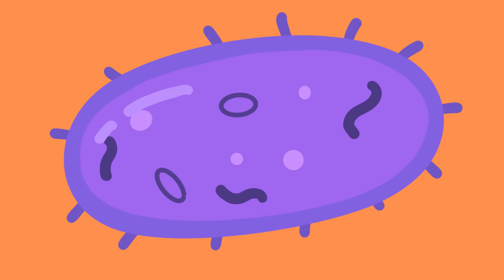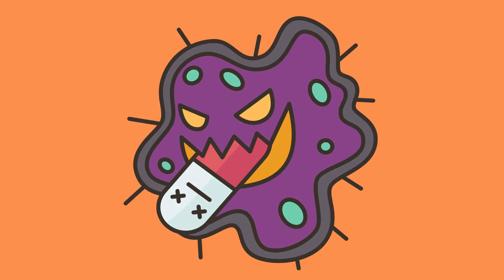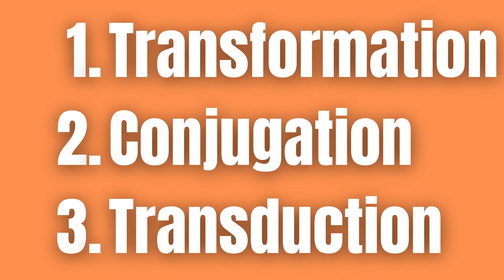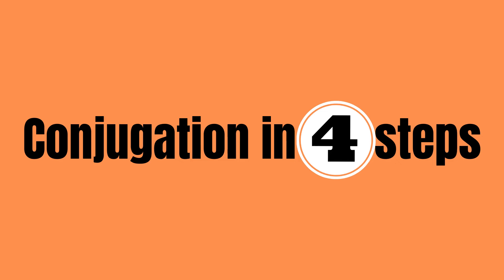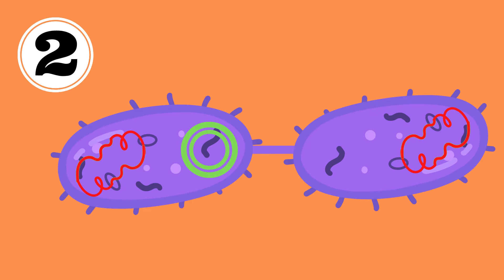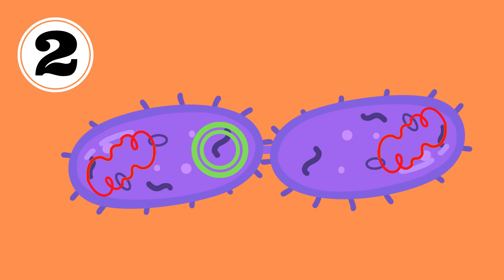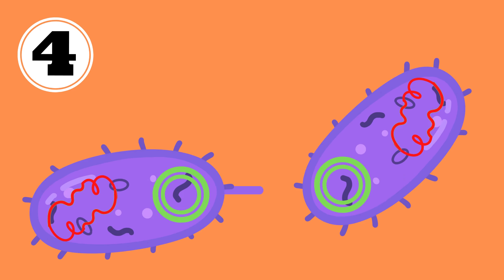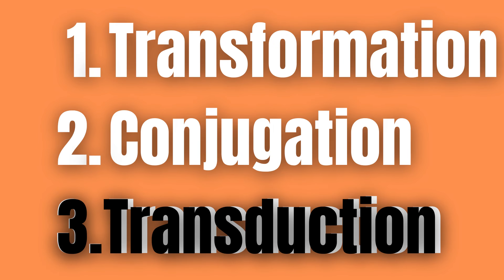Bacterial Conjugation Explained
Bacterial recombination is characterized by DNA transfer from one “donor” organism to a “recipient” organism, which allows the bacteria to express new proteins. This may give the bacteria additional functionality such as antibiotic resistance which in turn can be of selective advantage!

The 3 main ways of bacterial recombination include transformation, conjugation and transduction.

Conjugation is when genetic material is transferred from one bacterium to another by direct contact. During conjugation, one bacterium acts as a donor of the genetic material, and the other serves as the recipient. One could even say that this is a form of bacterial sex as it involves the exchange of genetic material. Without any resulting babies of course!

Conjugation is carried out in 4 main steps.

1. The process is initiated by the donor cell producing a pilus, which is a thin, tubelike structure, that the donor uses to contact the recipient.
2. The pilus attaches to the recipient and draws the 2 bacteria together. Typically, the genetic material is in the form of a plasmid which is a small circular piece of DNA.
3. The mobile plasmid is nicked and a single strand of DNA is then transferred to the recipient cell.
4. Finally, both cells synthesize a complementary strand to produce a double stranded circular plasmid and also reproduce pili; both cells are now viable donors for the F-factor.